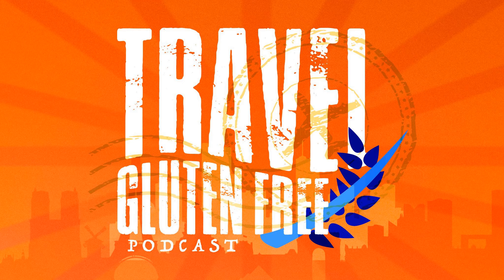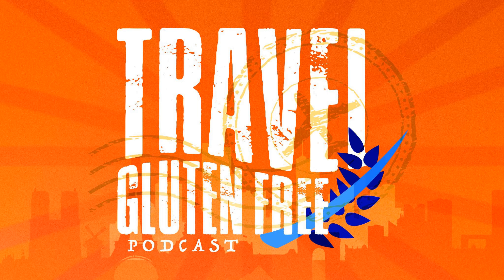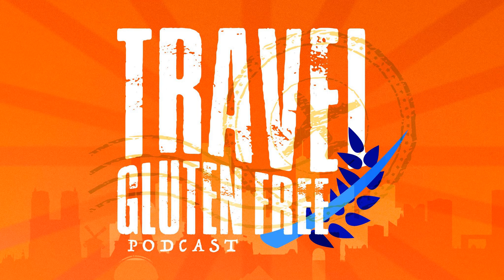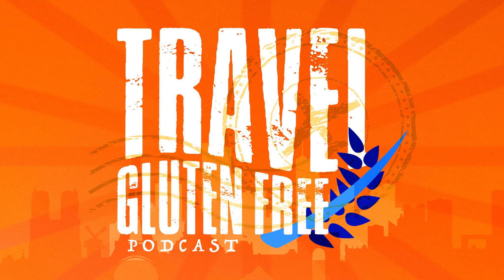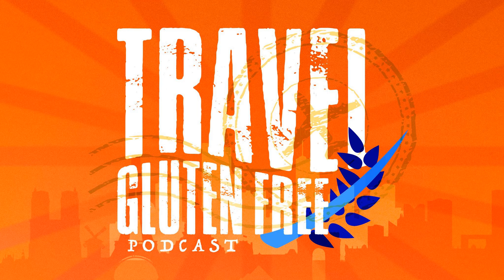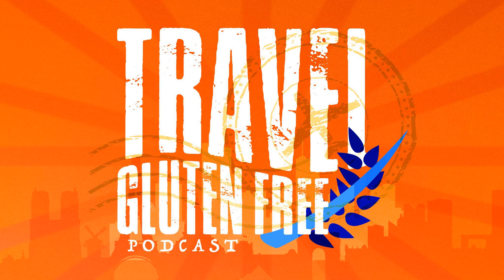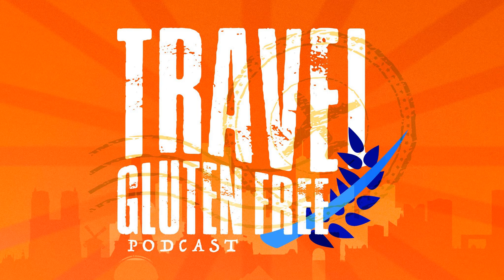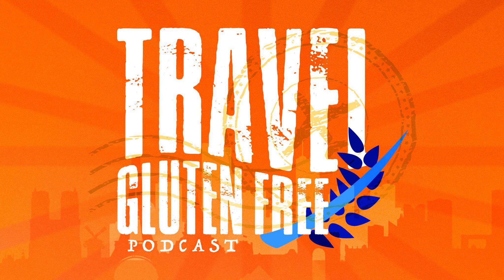How to Eat Gluten Free at Your Vacation Rental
Travel Gluten Free Podcast

 Are you scared to eat out at restaurants? If you’re new to having Celiac disease, this is a real fear! You don’t want to be anxious on vacation, so what do you do? My friend, you can find an Air b’n’b or VRBO at the location you’re taking your vacation and make your own food. Always call ahead and speak to restaurant managers directly at hotels, don’t rely on the front desk staff to ask if the food is safe at the hotel restaurant. You’ll also want to call ahead and find out what appliances and the size of the fridge and microwave so you understand what you have to cook with when you’re on vacation. Make sure to follow these tips when you’re eating out or making your own food when traveling gluten free.

 Find Out About the Kitchen

 Since there are no standards for what appliances come in a mini-kitchen, studio, or full kitchen apartment or vacation rental, you’ll want to call ahead and find out what appliances are available to use. Which appliances are safe? You may not want to use the blender, and other appliances which food can get easily cross-contaminated such as the toaster.

 Make sure to clean your utensils well, use toaster sleeves, and wash any plates you may need during your stay. Look for crumbs in the cabinets and avoid using anything that has come in contact with leftover food. You can easily purchase paper plates to use while you are on vacation to give yourself an extra level of protection and create a less stressed travel vacation.

 These Food Rules for Gluten Free also Apply to Food Allergies

 Whether you have food allergies or you’re gluten free for health reasons, you can apply these practices to keep your food safe! Never assume that any product doesn’t have gluten or a food allergen unless you have thoroughly read the label. This can be time consuming, but it’s the only way to ensure that the food you are eating is safe. Gluten can hide in many different places including: scrambled eggs at restaurants, tea, salad dressing and sauces, sausages and other meats, as well as alcohol.

 If you can’t find a local place to buy safe food, you can always order food from Amazon and have it shipped to your vacation rental! Please be safe and read all ingredients and ask the right questions when you’re traveling gluten free or with food allergies!

 Podcast Resources

 Journey safely with The Guide to Traveling Gluten Free which walks you through planning your next gluten-free travel adventure!

 Get the best tool for traveling gluten free with Equal Eats Cards

 Get the PracMedic Travel Medicine Bag. I just picked one up from Amazon, and I’m excited to travel with this handy medical bag.

 Looking for a warm getaway this year? Find your next vacation on Airbnb! Get Your Travel Gluten Free discount with a $40 credit towards your stay!

 Spread the love of Travel Gluten Free podcast and share this episode with a friend*